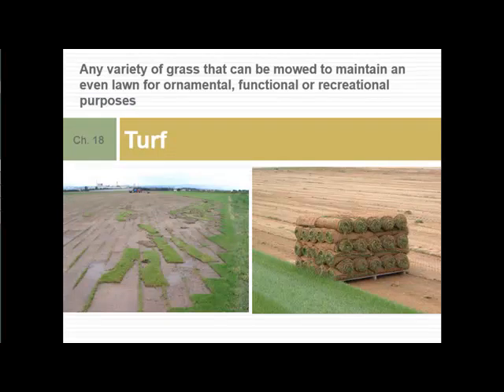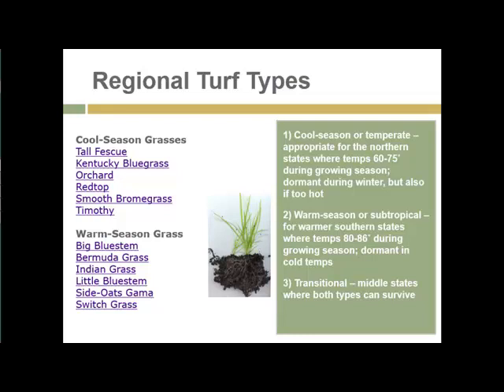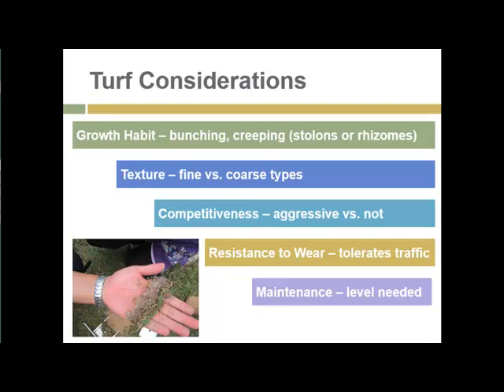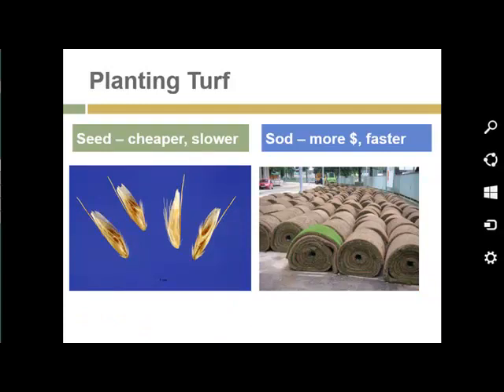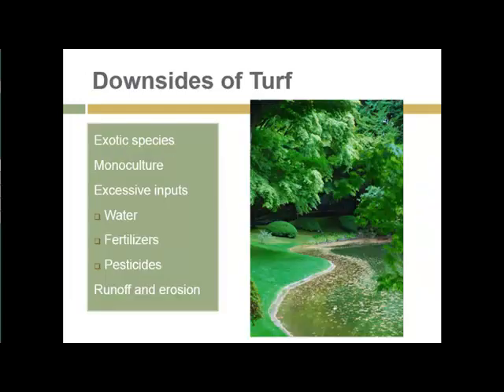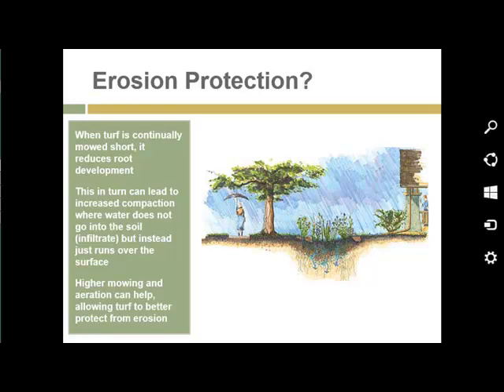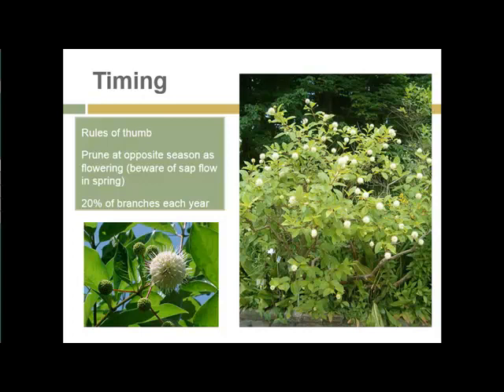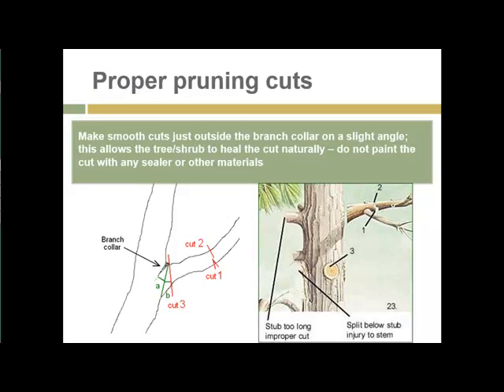HRT 111 Unit 12 Lecture A